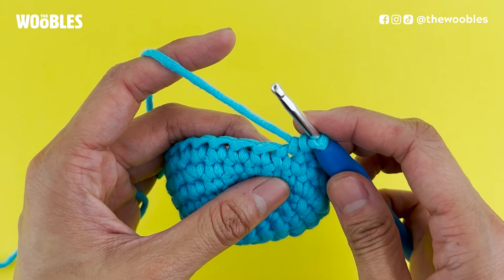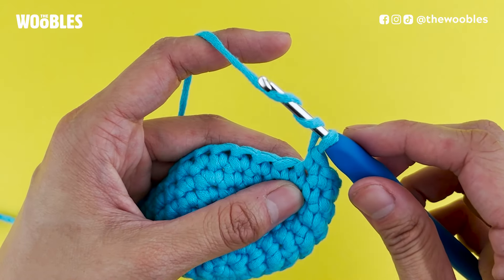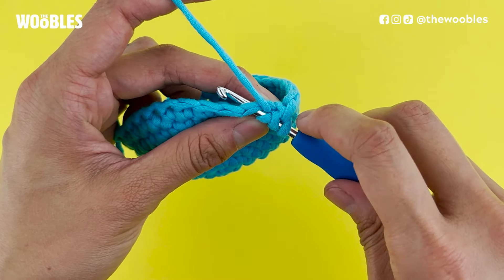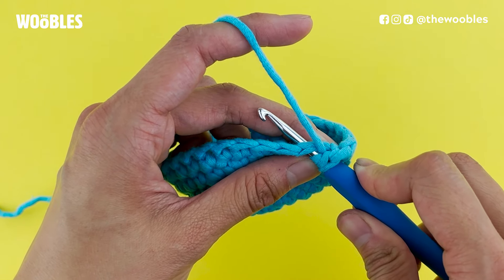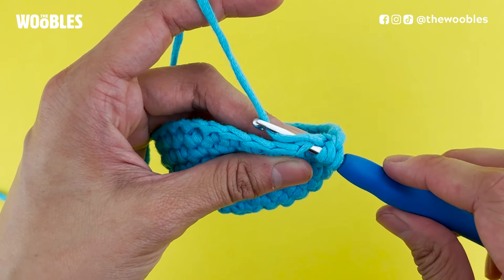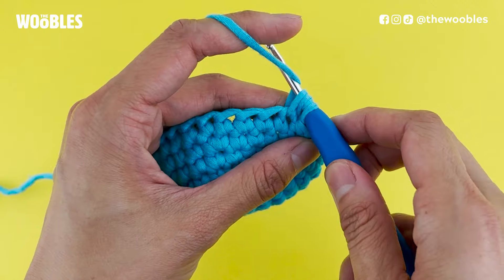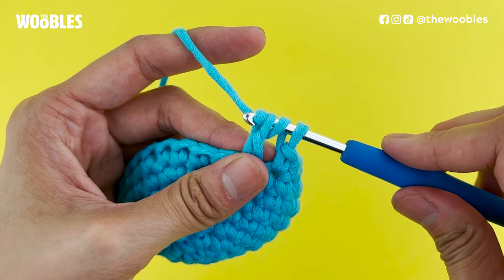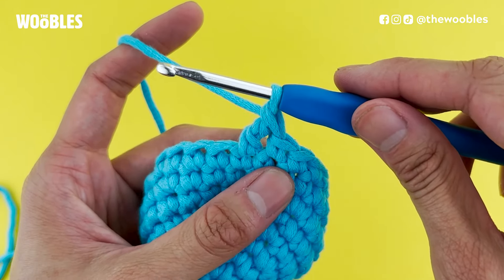How to treble (or triple) crochet (tr)